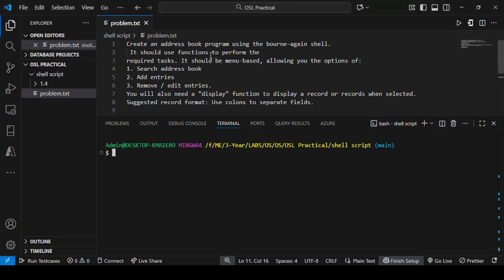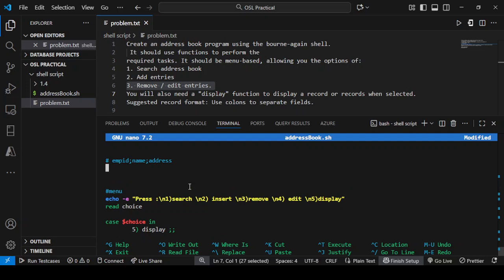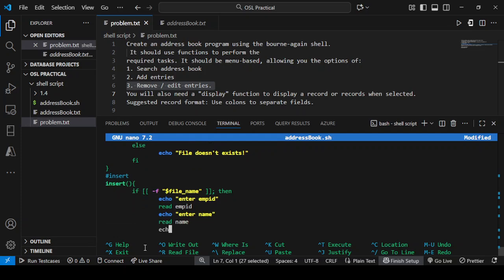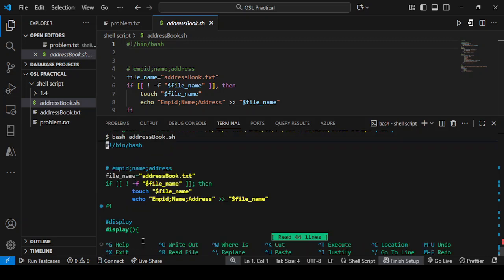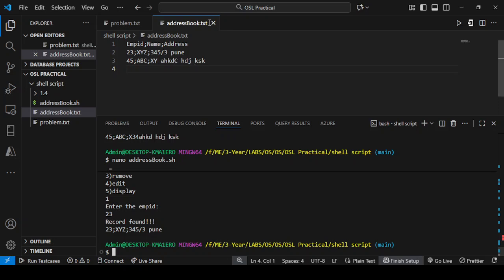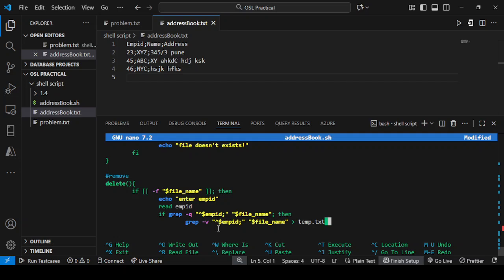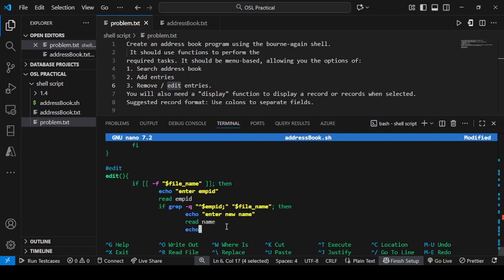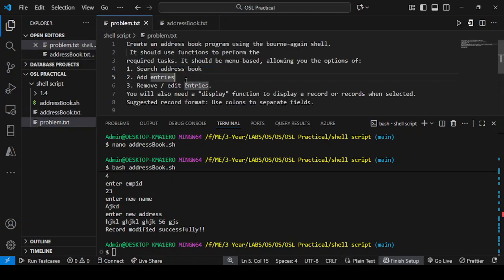Bash Scripting Project: Build a Menu-Driven Address Book (Add, Search, Edit, Delete, Display)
Create an address book program using the bourne-again shell. It should use functions to perform the required tasks. It should be menu-based, allowing you the options of:
1. Search address book
2. Add entries
3. Remove / edit entries.
You will also need a "display" function to display a record or records when selected.